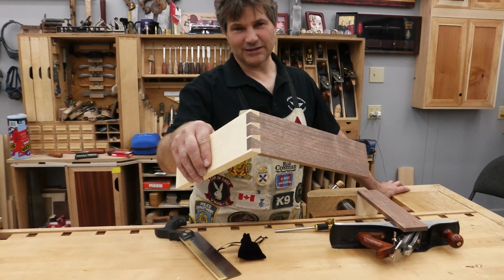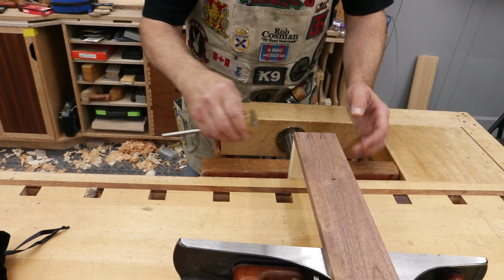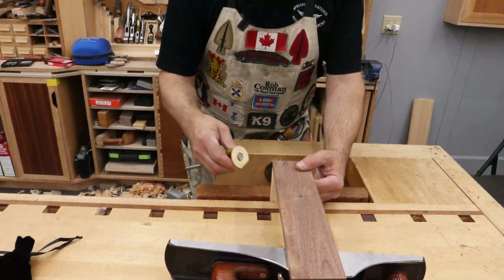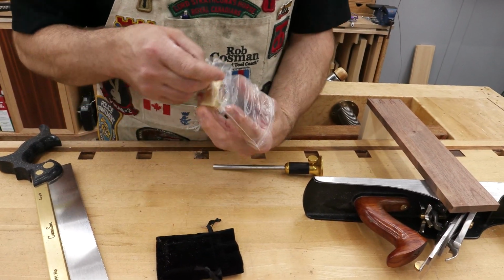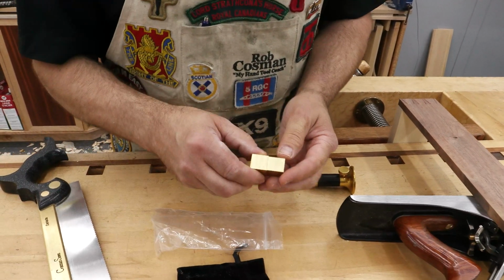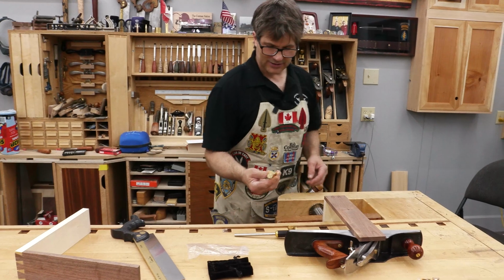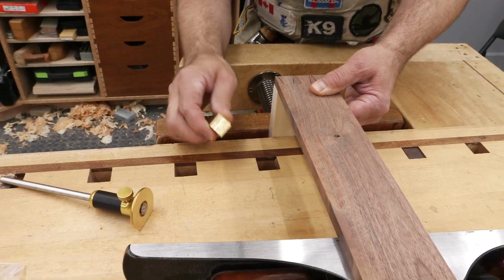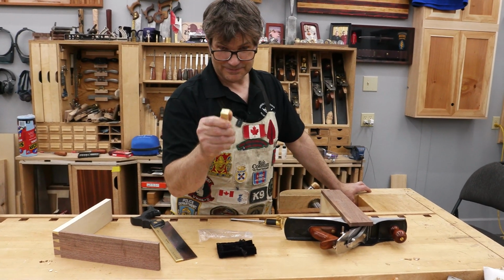Product Video: Shawn Shim